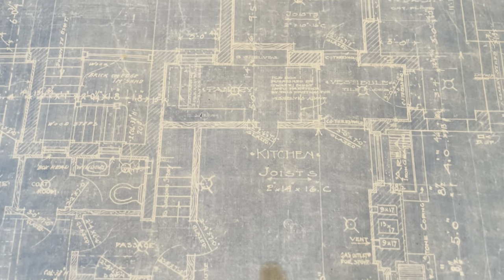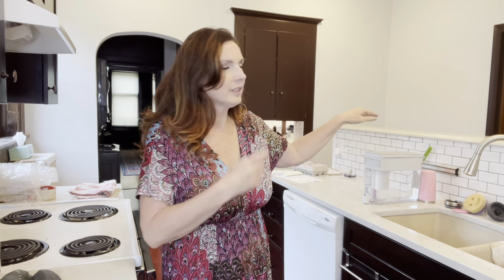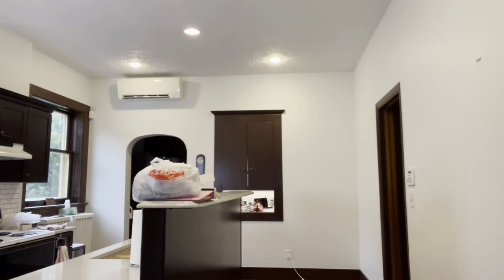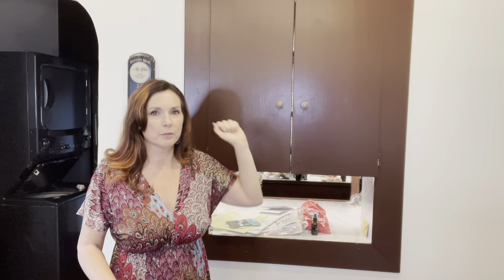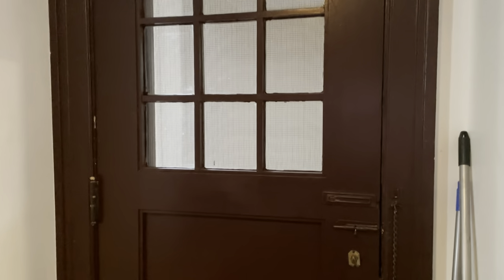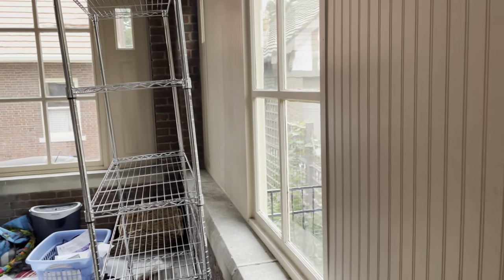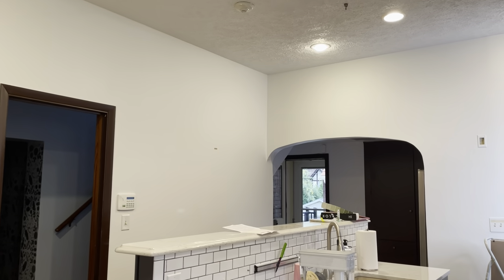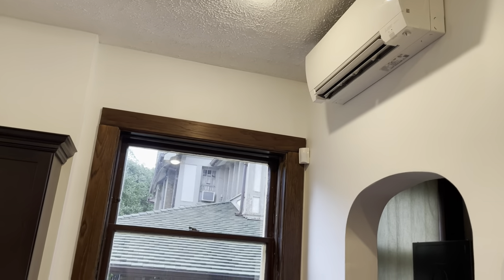Tour the Kitchen at The Mystical Magical Mansion Before The Restoration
Today you get a tour of our kitchen, the servants dining room and servants entrance at The Mystical Magical Mansion. We are sharing this exclusive look at the "Before" as remodeling kicks off this week.
We also review the original blueprints of the kitchen and servants dining room.
Each week we share our journey of restoring and remodeling our historic home built in 1910 in the historic Gold Coast Neighborhood of Omaha, Nebraska.

Suggested Videos Here!